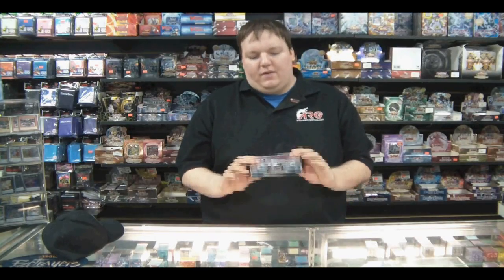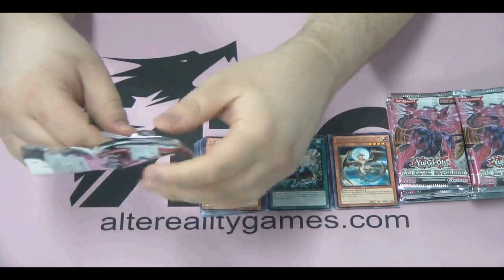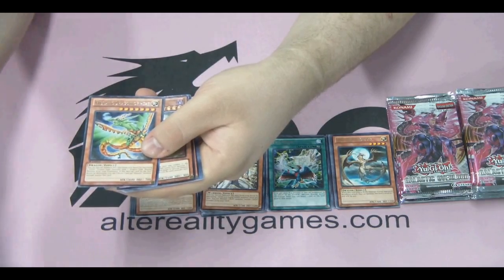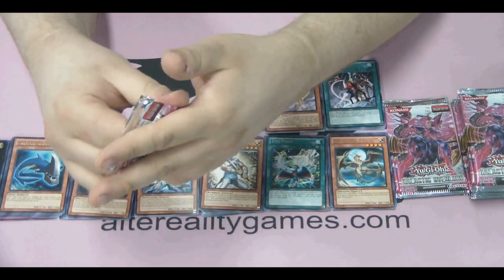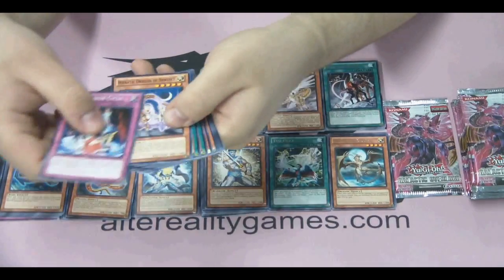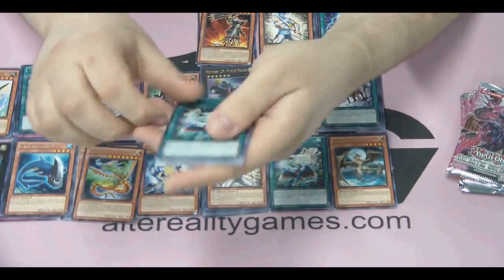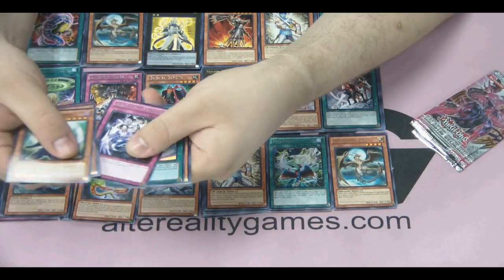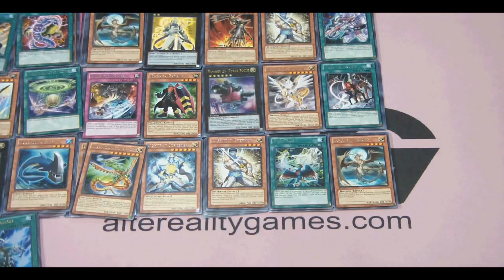Galactic Overlord Box Opening, Set Review & Giveaway; Alter Reality Games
In this video Nick from ARG opens up a box of the latest Yugioh TCG Set, Galactic Overlord! He'll explain why it's worth your money to pick up a box or two of this set. Plus whatever he opens will be given away on the ARG Facebook page as well!